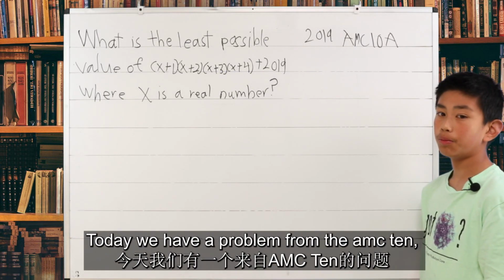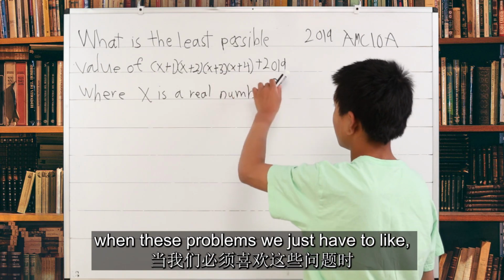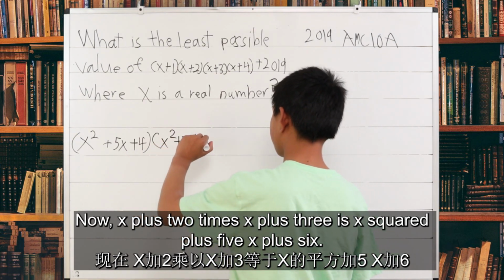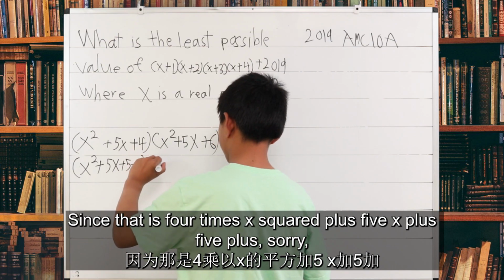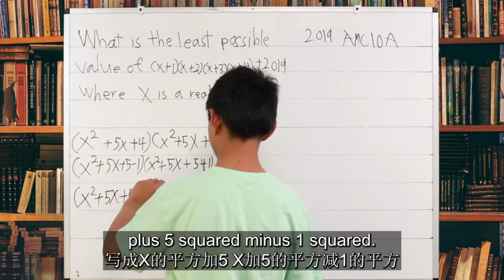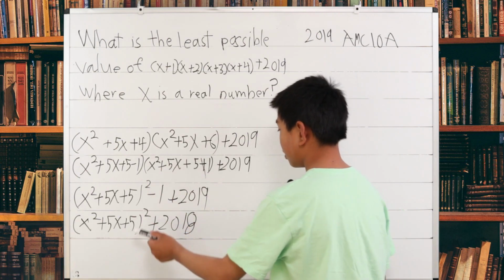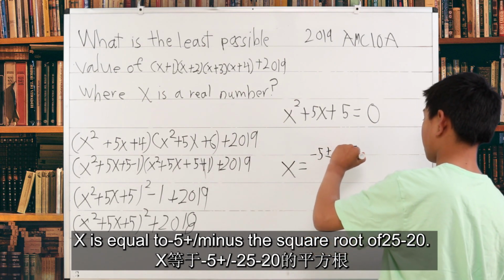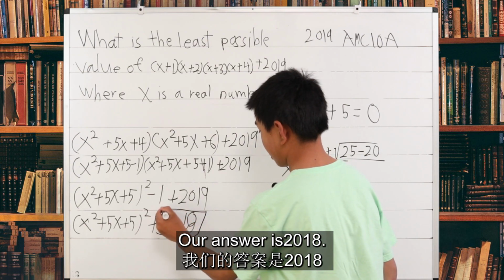2019 AMC10A P19 What is the least possible value of where is a real number?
Math Olympiad
HMMT
SMT